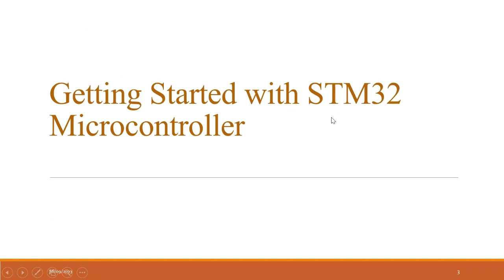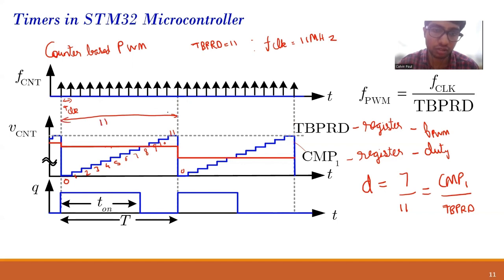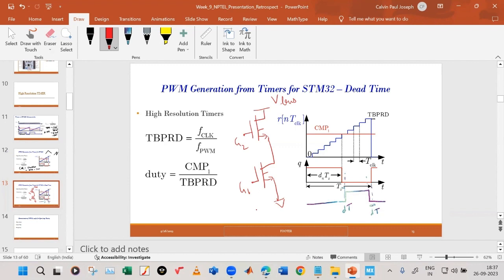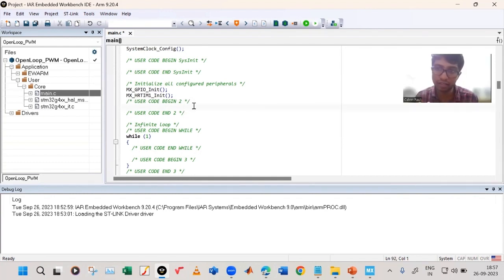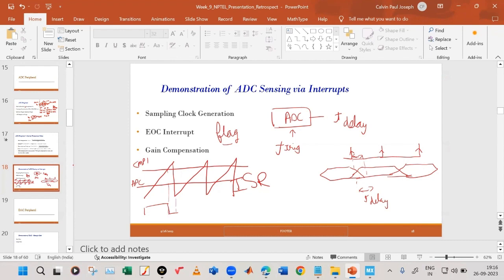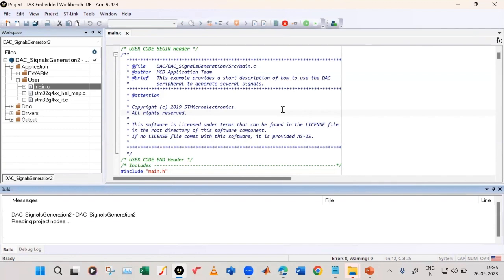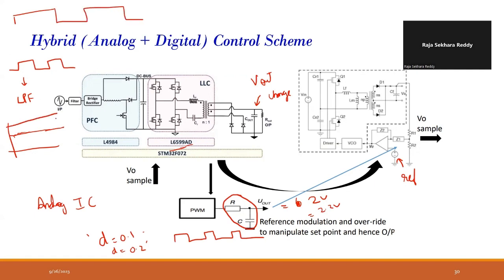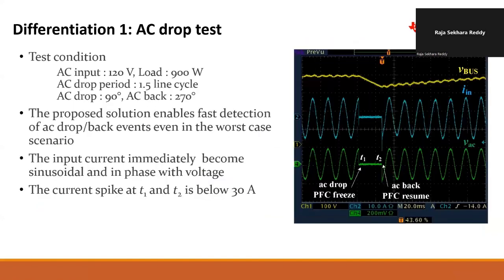Digital Control in Switched Mode Power Converters and FPGA Prototyping - NPTEL - Week 9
00:00 - STM32 Microcontroller Introduction
09:10 - IAR Embedded Workbench Download Steps
10:00 - Nucleo G474RE STM32  Board
16:00 - Timer Peripheral for PWM Generation
24:40 - Timer PWM Code Generation for STM32 Microcontroller Demonstration
1:00:00 - ADC Peripheral, STM32 Code for Gain Compensation Demonstration
1:26:40 - DAC Example Code Demonstration
1:38:06 - STM32 Learning Resources
1:41:30 - LLC Converter
1:47:00 - C2000 Microcontroller Overview
1:54:35 - TIDM 02008 Reference Design Overview